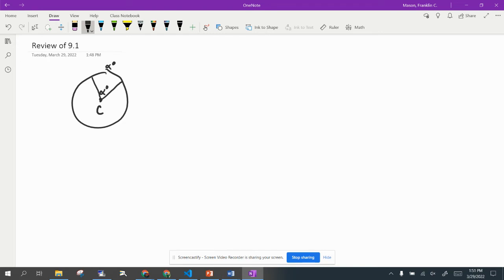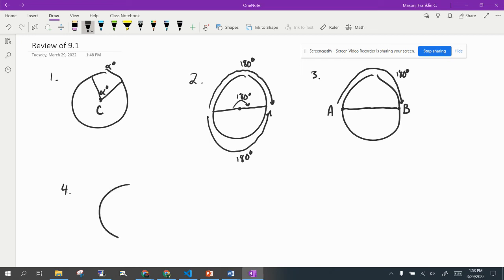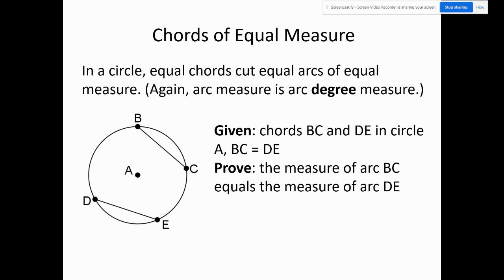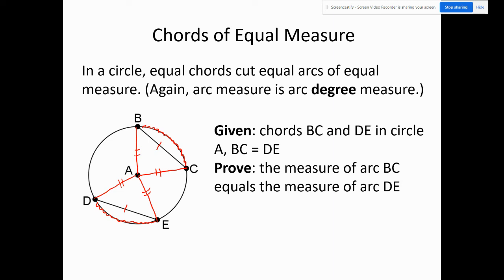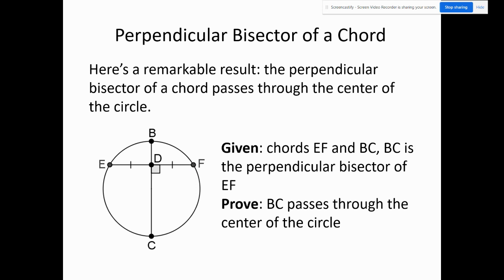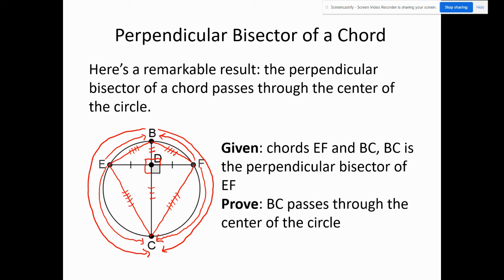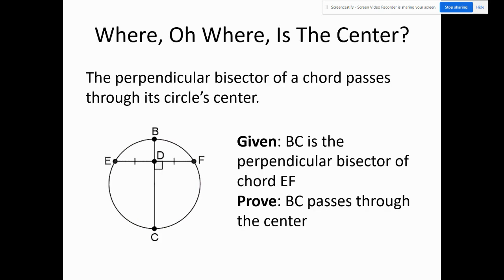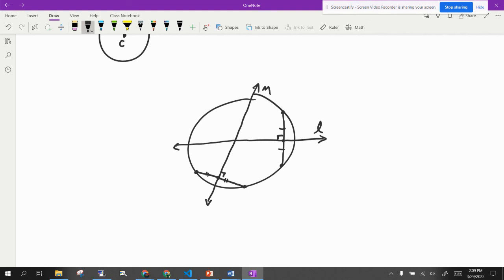9.2 The Arc and Chord Proofs